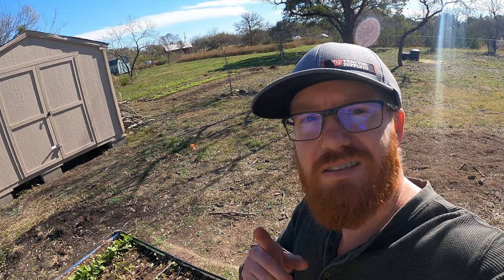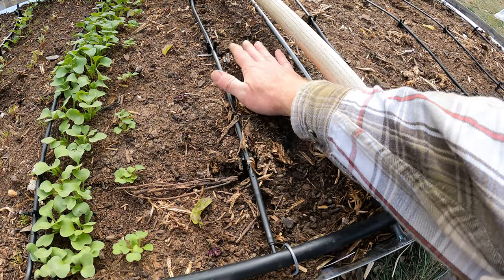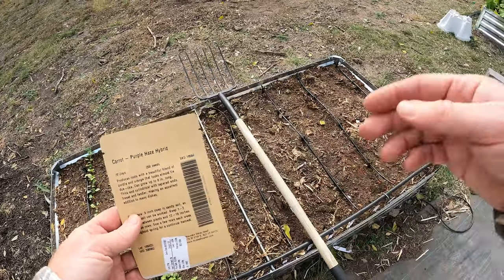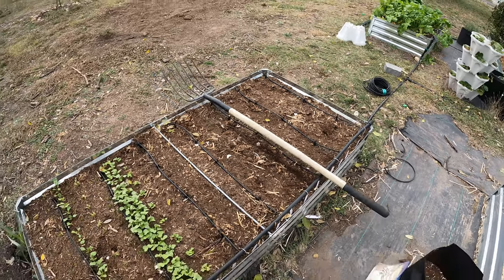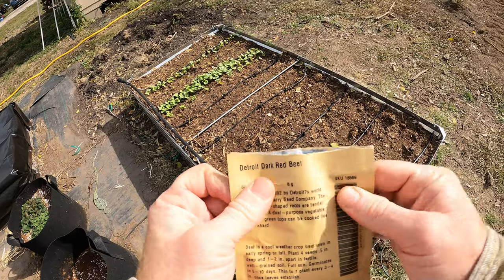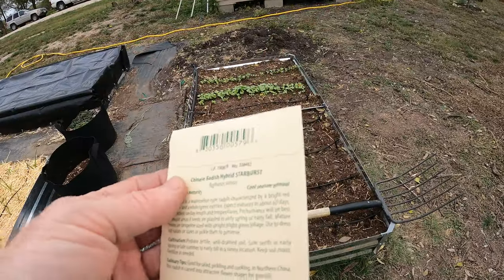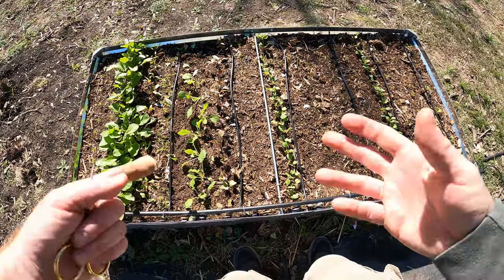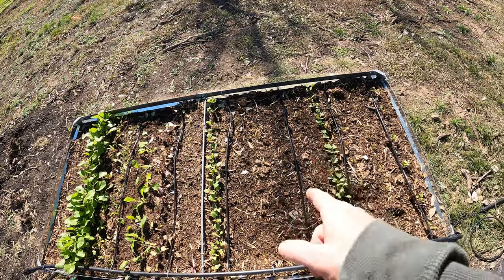We got sprouts! Succession Planting root veggies!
I love growing carrots and other root veggies like beets, turnip and radish during the winter.  So I am sewing even more seeds of these a few weeks after the last batch in my newest raised garden bed.  I ended up buying a few more varieties of carrots, radish and beets to try out.  Im very excited to harvest them when they are ready. The previous planting is going well and I was able to already harvest some radish from my first planting in this bed.  I cannot wait till I can harvest some more carrots, beets and radish soon.

The carrots are the longest to sprout but finally all have sprouted.  I have a few new varieties including purple haze, atomic red, and danvers carrots.  Carrots are some of my favorite root veggies to eat.  But I am also excited about my beets and radish which I also have a few new varieties to try.  I decided to buy a few seeds of the Detroit dark red beet, Chioggia beet (which has stripes of white and red) and also some starburst radish which are bright pink on the inside with white flesh.  Some very cool varieties.   I will post more videos in the future.

0:00 Introduction
0:09 What Im Planting
0:30 Planting Seeds
8:13 Watering
8:35 Rambo Radish
9:31 We Got Sprouts!
11:29 Outro